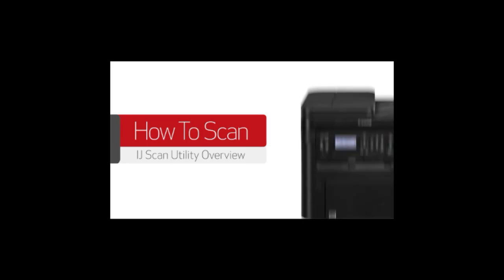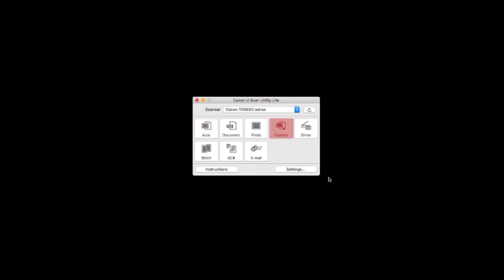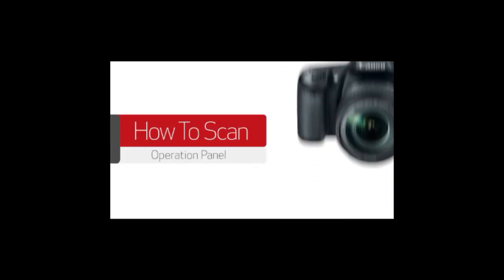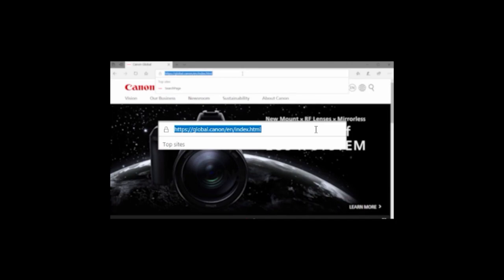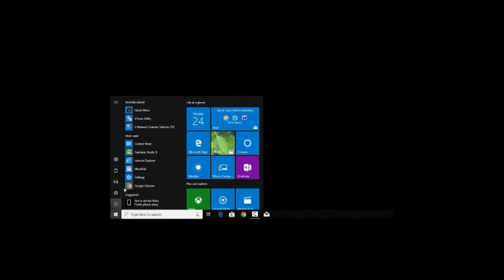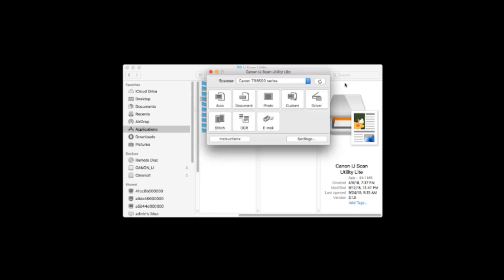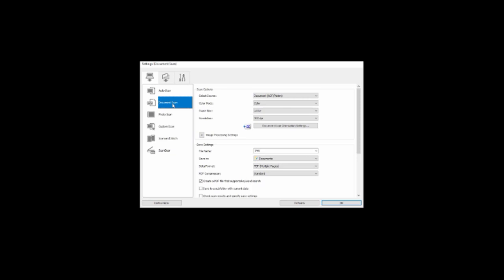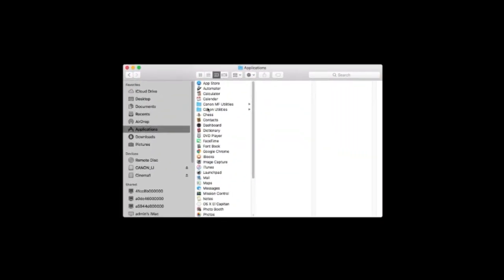CANON PIXMA MG3620 Troubleshooting & User Guides (Official Videos)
On this Videos including:

How to Setting the ink tanks
How to Setting up the printer
How to Setting the paper
How to Removing a jammed paper: Paper Output Slot
How to Removing a jammed paper: inside the printer
How to Removing a jammed paper from the jammed transport unit
How to Printed page shows misalignment of vertical lines or horizontal banding
How to Uneven printing, Faint printing
How to Scan: IJ Scan Utility Overview
How to Scan: Loading Originals
How to Scan: Operation Panel
How to Scan: Scan to Windows® PC
How to Scan: Scan to Mac
How to Scan: Scanning a Document
How to Scan: Scanning a Photo

Download PIXMA MG3620 Drivers Software Firmware Utilities & PDF Manuals User Guide.